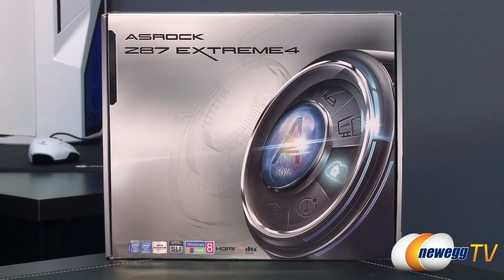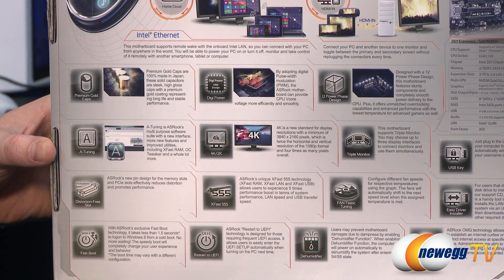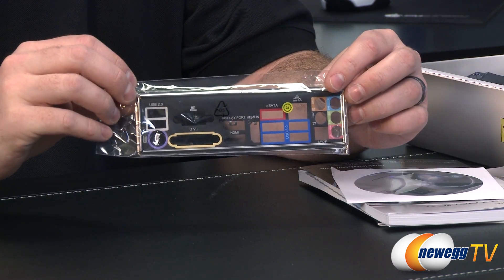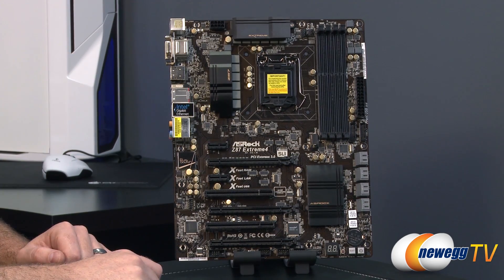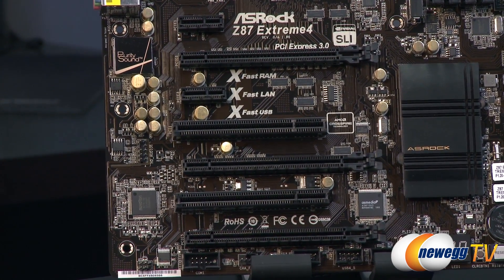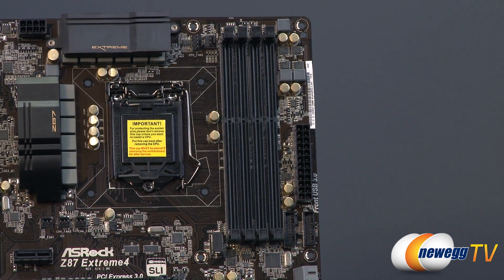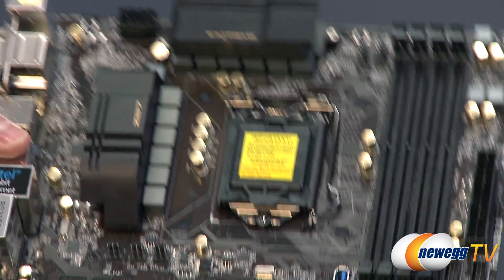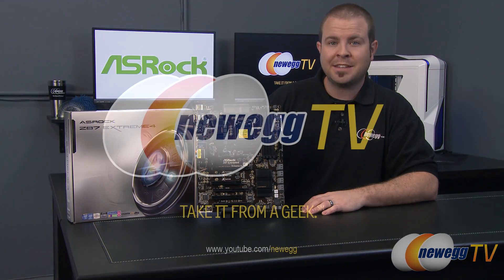Newegg TV: ASRock Z87 Extreme4 Motherboard Overview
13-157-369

Here we have a Z87 chipset motherboard from ASRock featuring the new 1150 socket from Intel. Model: Z87 Extreme4. Check out the video to see more!

ASRock Z87 Extreme4 LGA 1150 Intel Z87 HDMI SATA 6Gb/s USB 3.0 ATX Intel Motherboard

- Credits -
Presenter: Paul
Producer: Lam
Camera: Kyle
Post-Production: Anna